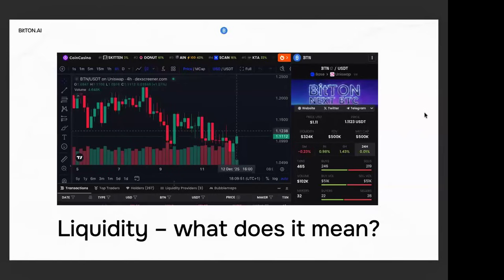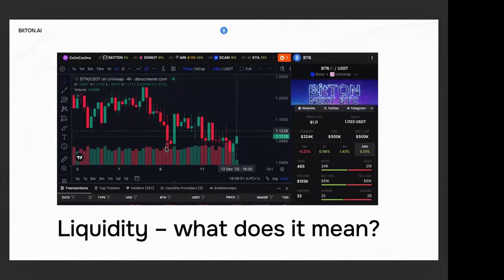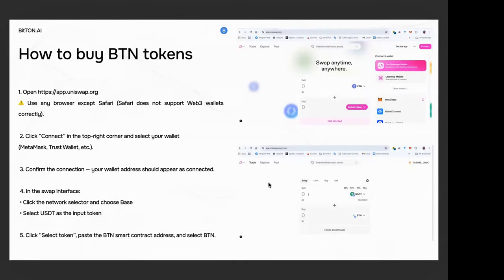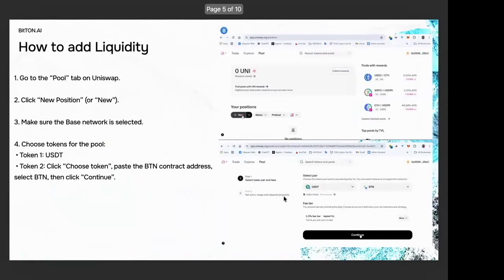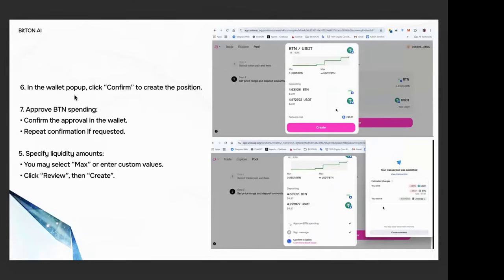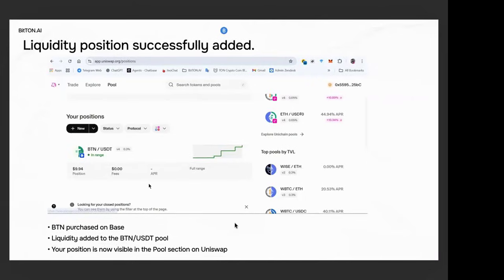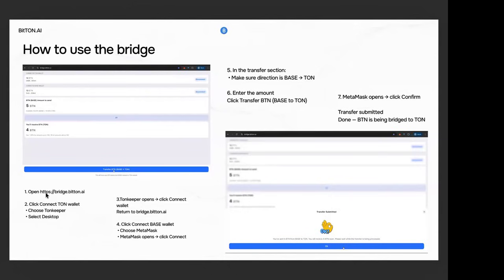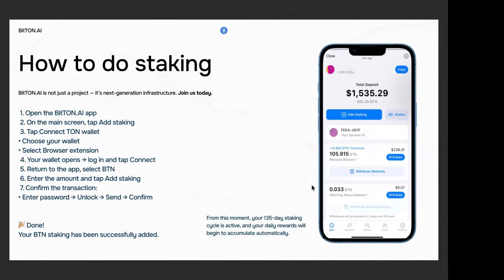Workshop call 12:12:2025: BTN Liquidity.mp4